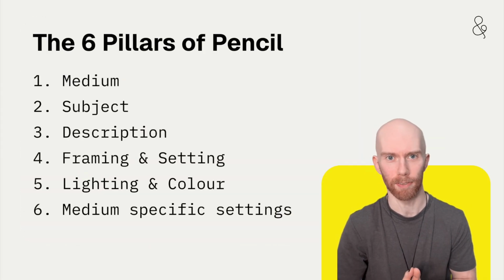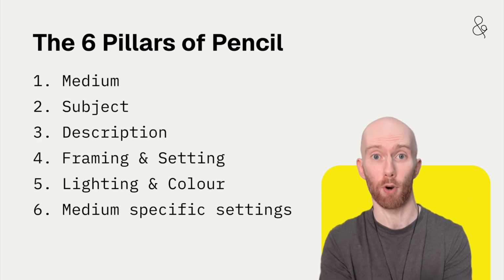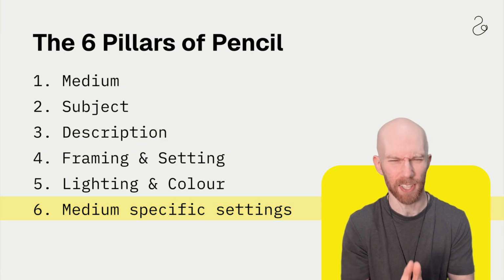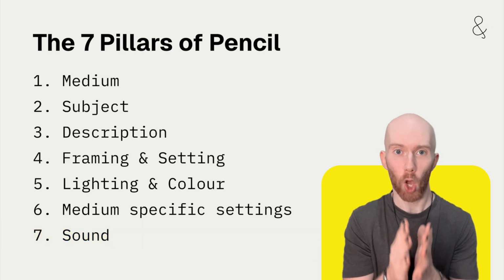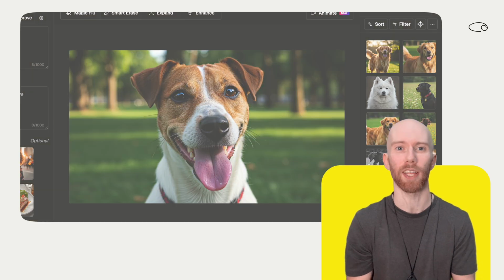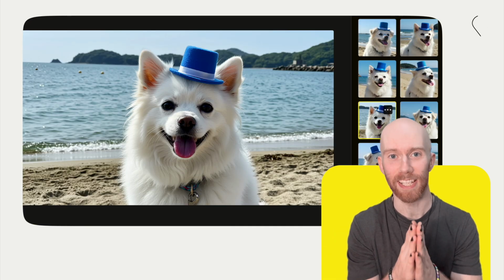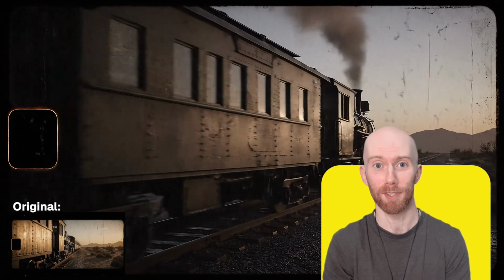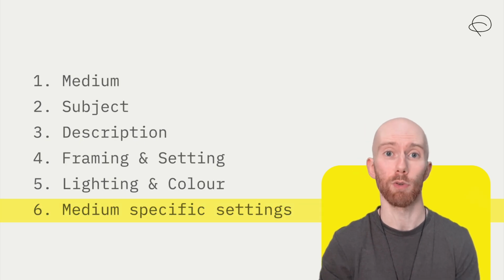Beginners Guide to Top Notch Prompting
Do your Image or Video Prompts not get you the results you're looking for? Or are you interested in AI generation and not sure where to start? This video works for every model and style available, and helps your results match the image in your head!